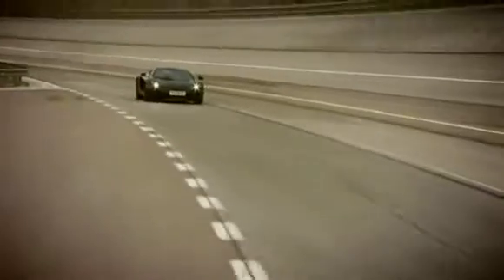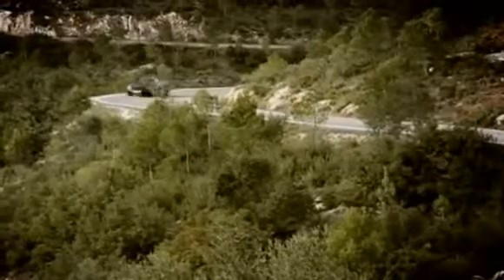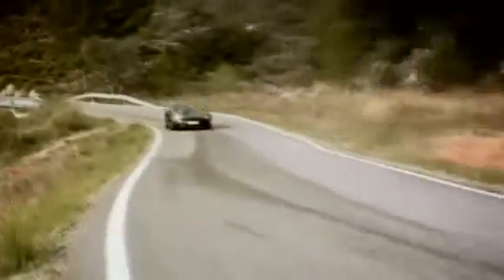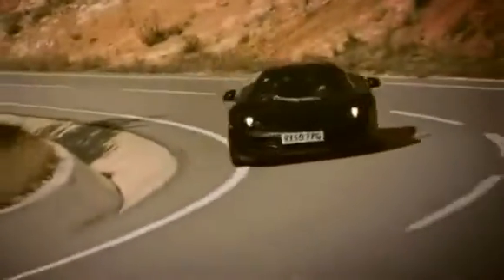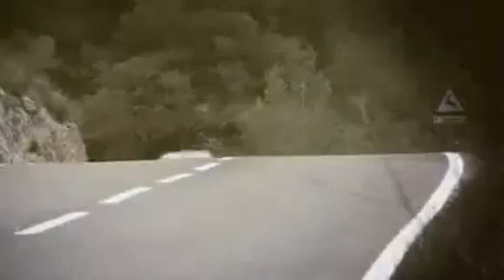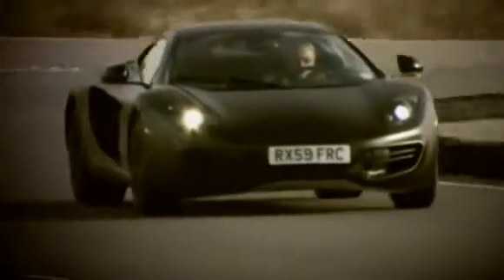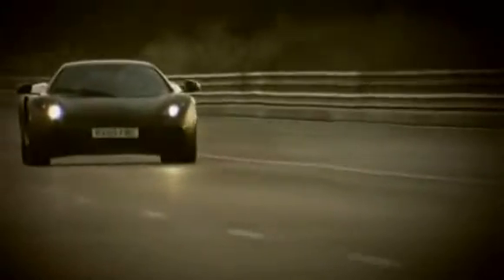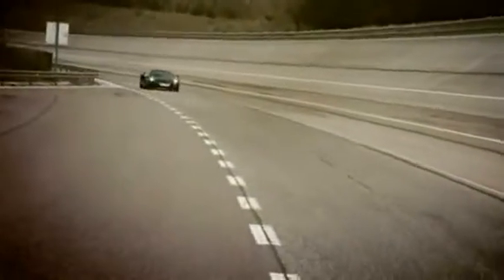McLaren-MP4-14 official drive in Valencia - WAW.LV